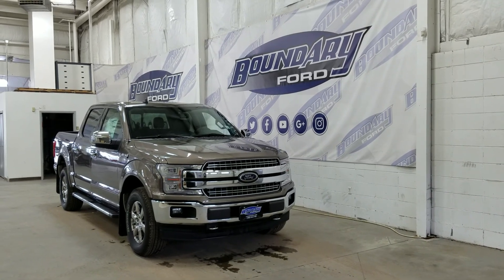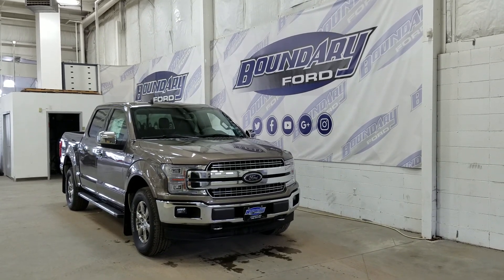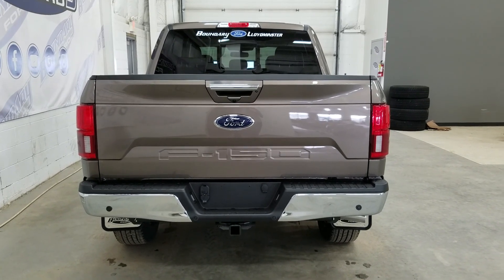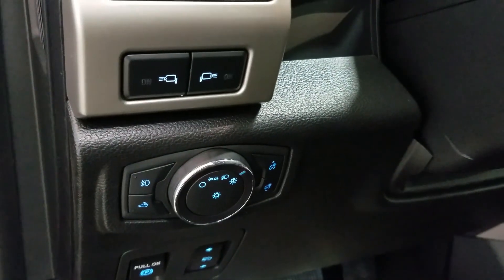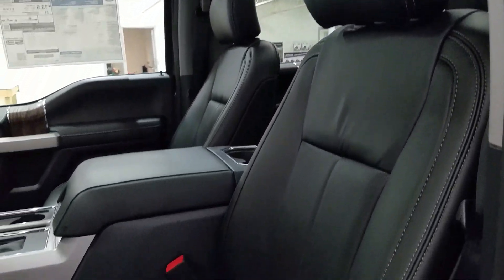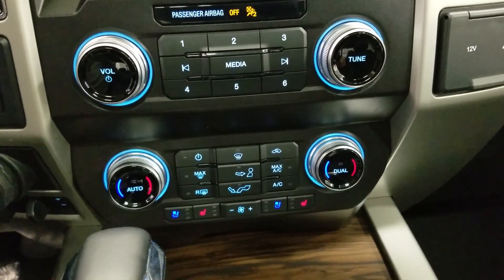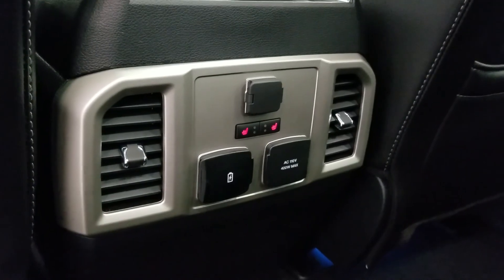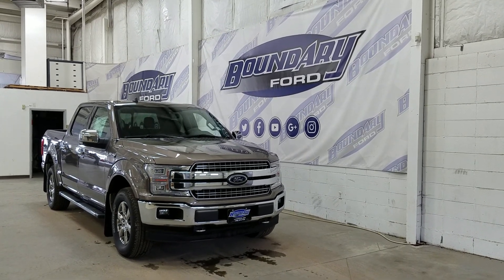2020 Ford F-150 Lariat 502A W/ 5.0L Leather, Pano Roof, Navigation Overview | Boundary Ford 20T239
The 2020 Ford F-150 Lariat is exactly what you've been looking for! Equipped with a 5.0L engine paired to a 10 speed automatic transmission and electronic shifting 4 wheel drive, there's no where this truck can't take you! The stunning Stone Grey exterior is carried throughout and complimented by 18 inch chrome wheels. This truck is loaded with features to impress before you even climb inside including power release tailgate with a tailgate step, LED box lighting, reverse sensors paired to a backup camera and remote start. The incredible features are carried to the interior and include beautiful black seating with heating and cooling options for front passengers, heated second row seating, heated steering wheel, voice-activated navigation, cruise control, twin panel moonroof and SO much more! The features are endless, so stop in today to experience everything the 2020 F-150 Lariat has to offer! Here at Boundary Ford we're prairie proud and we offer the best deals in the prairies!
Stock Number 20T239